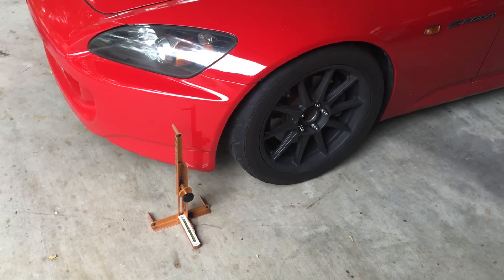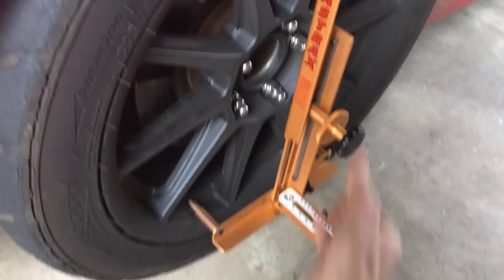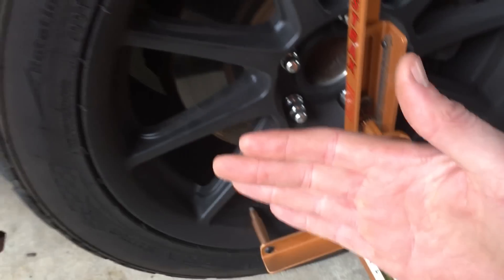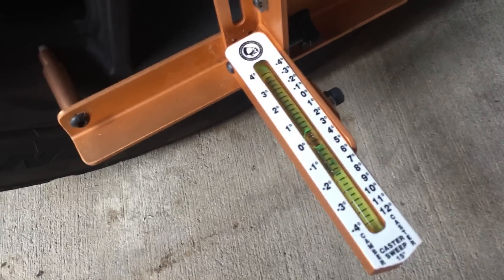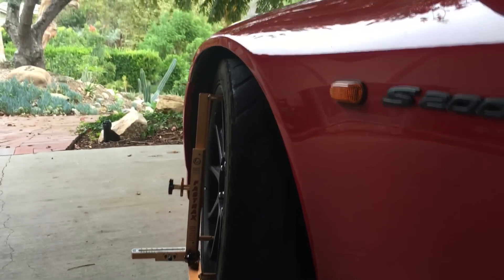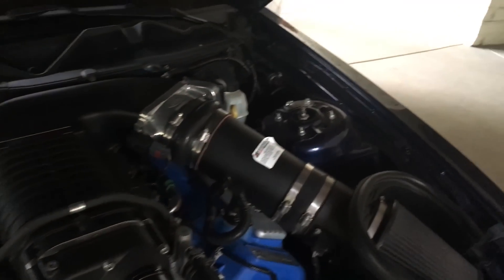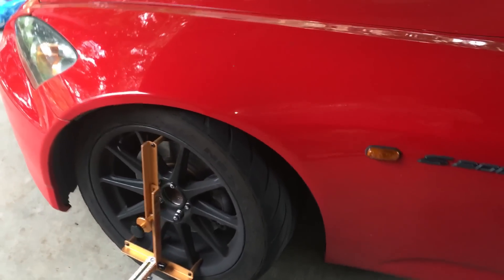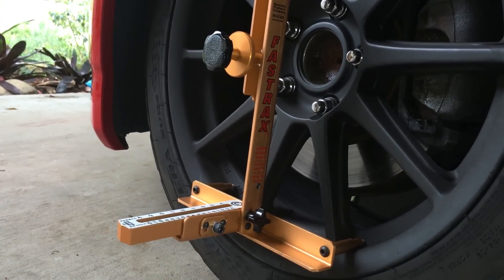DIY Alignment - Using a Camber & Caster Gauge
This is a common DIY Camber/caster gauge.